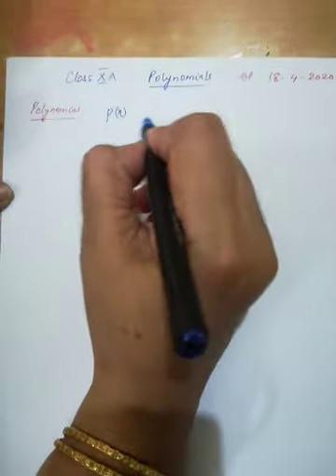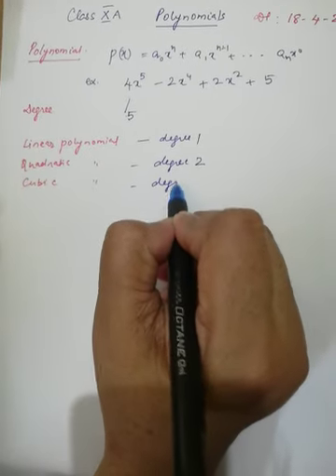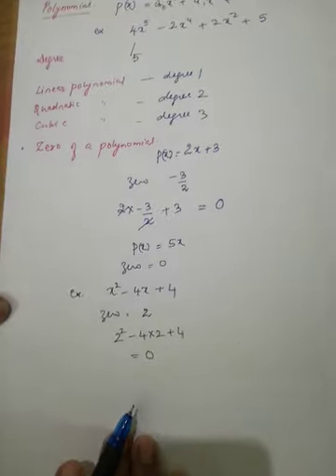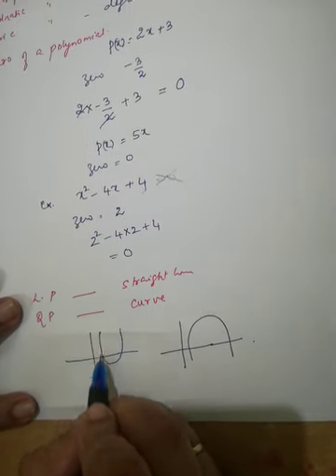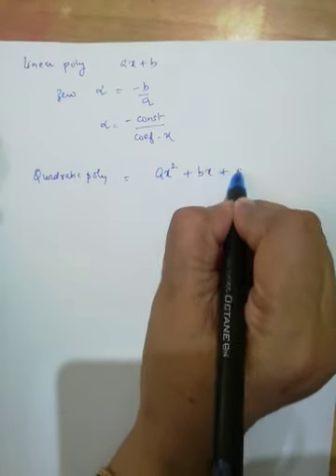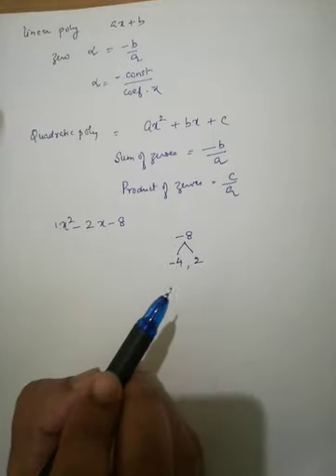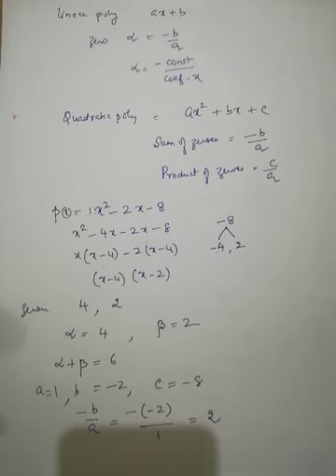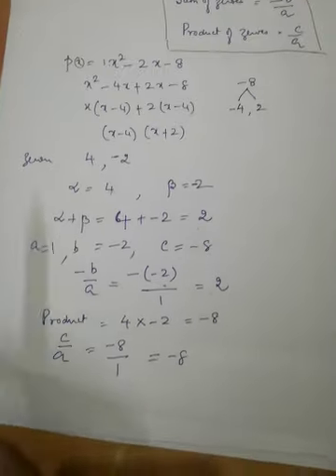Class 10 Polynomial -1 by Vijayavani